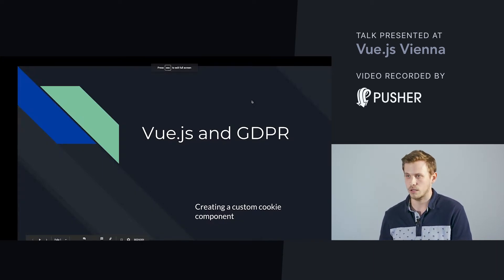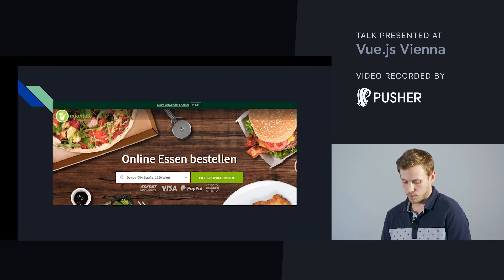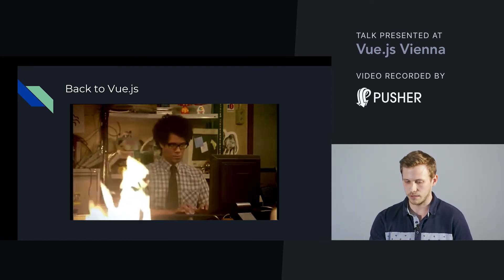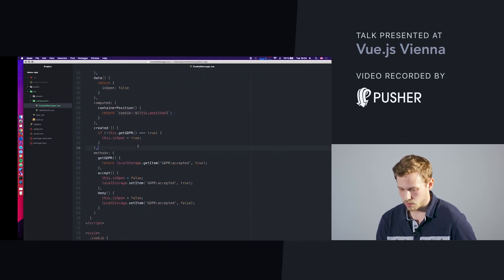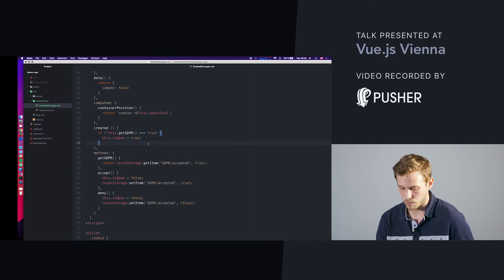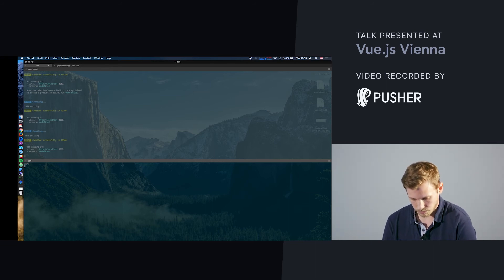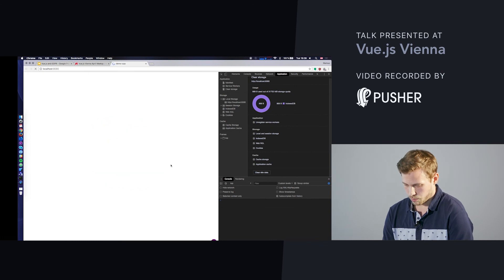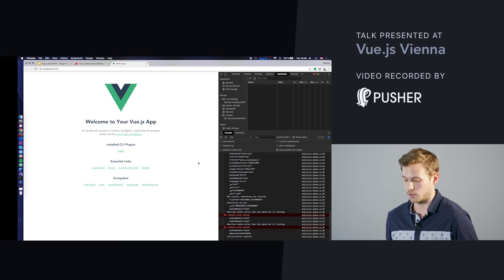Vue.js Vienna, Vue js and GDPR - Creating A Custom Cookie Component, April 2018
In anticipation of GDPR becoming enforceable on May 25, Markus Danek will demonstrate how to create a custom cookie component.